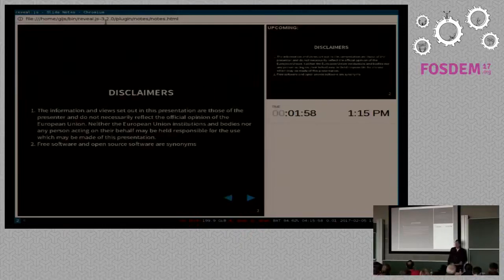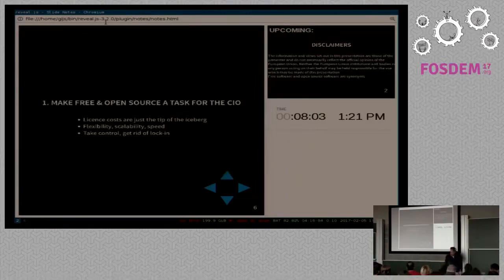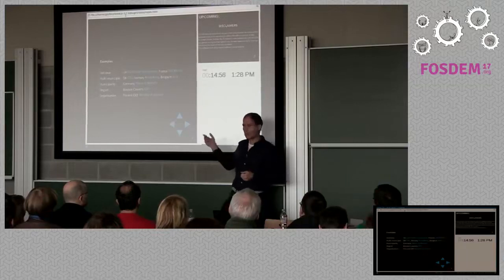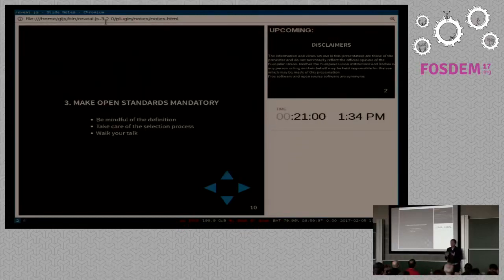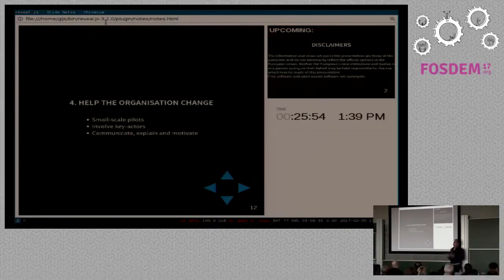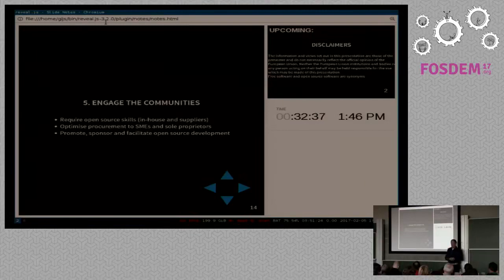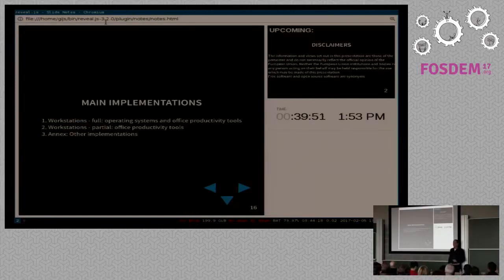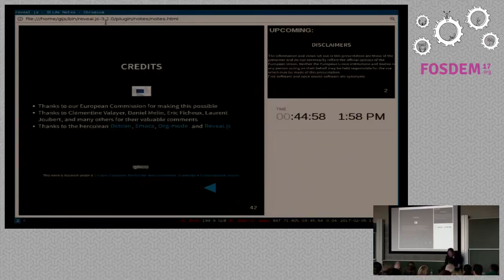Free Software In Europe's Public Sector HOWTO open source in public administration